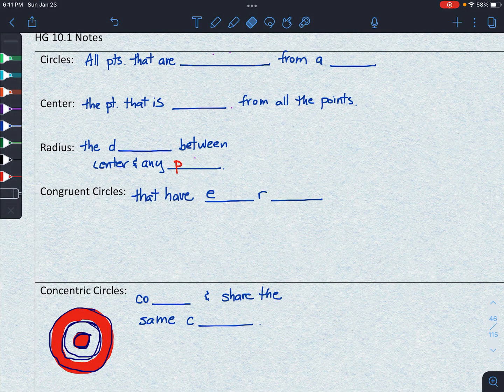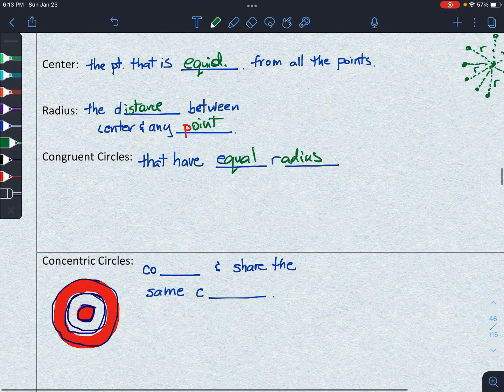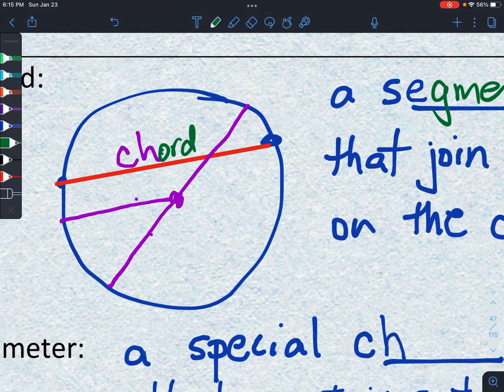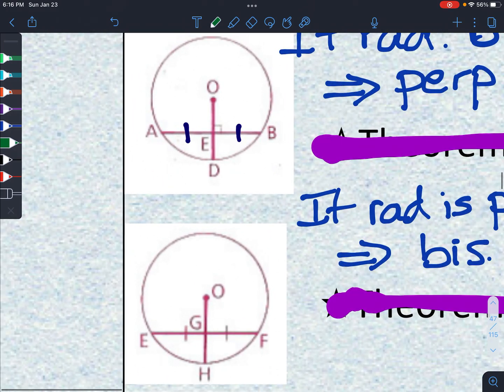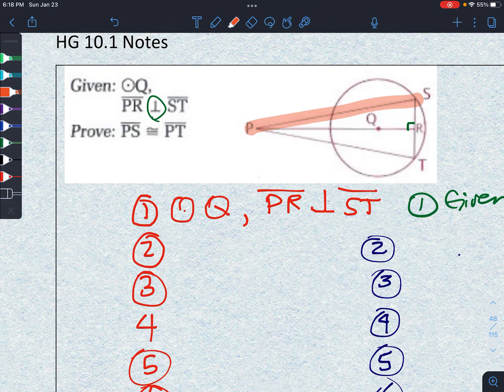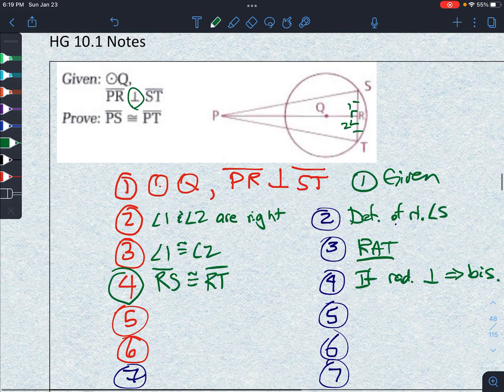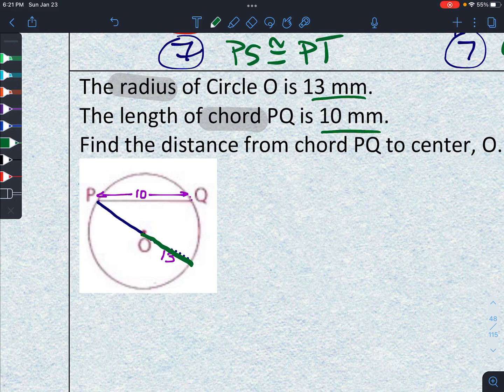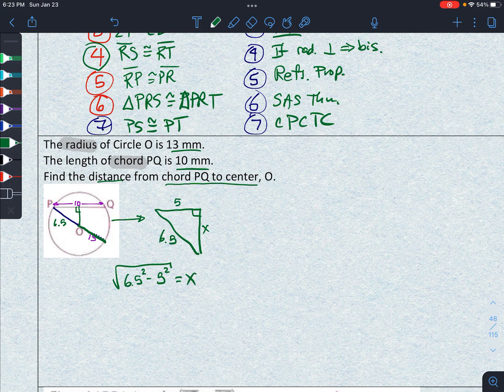10.1 basics of a circle